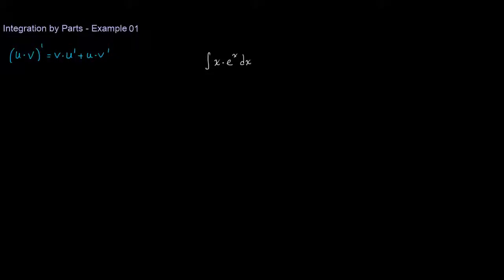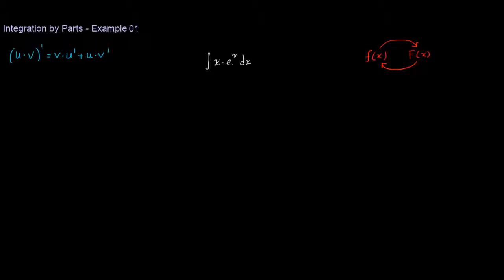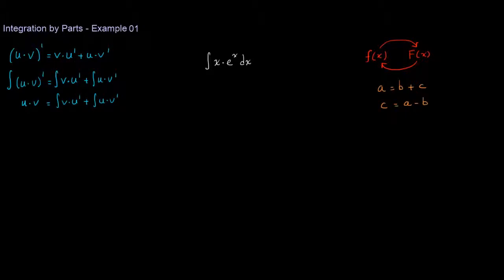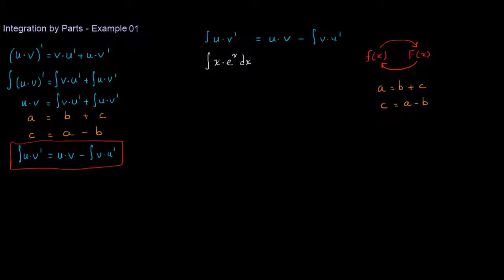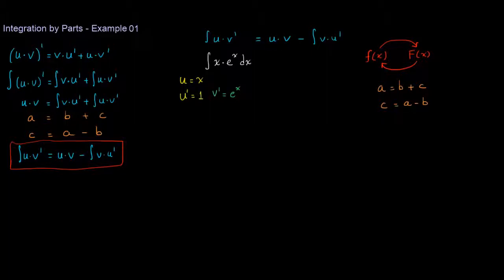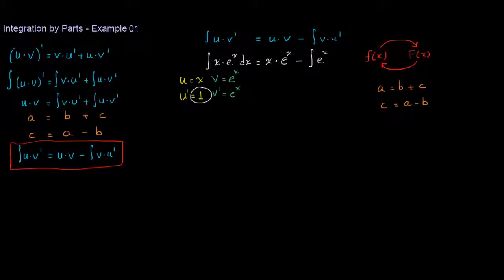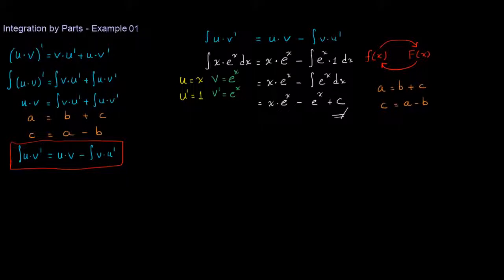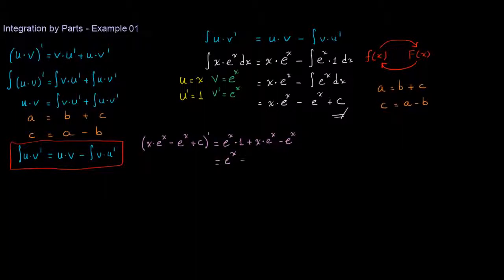Integration by parts - Example 01 - Explaining the formula